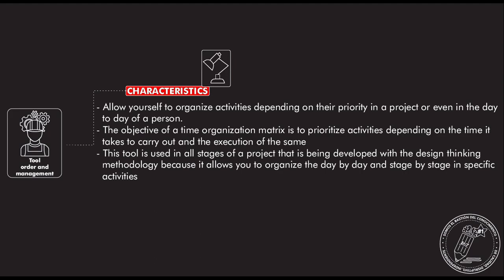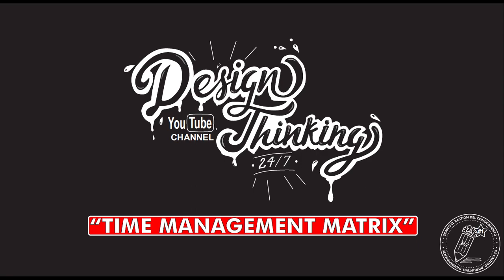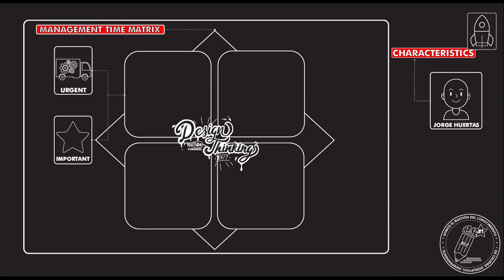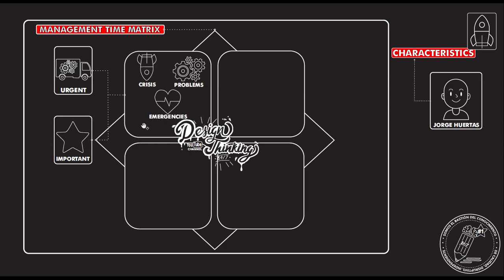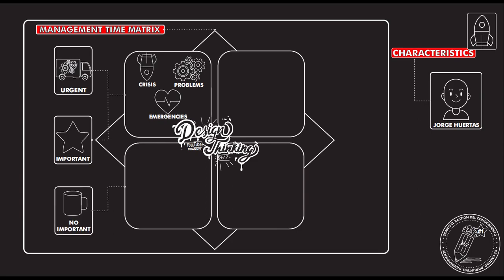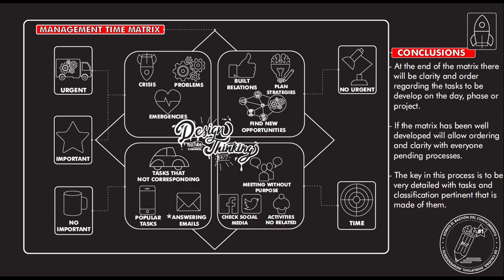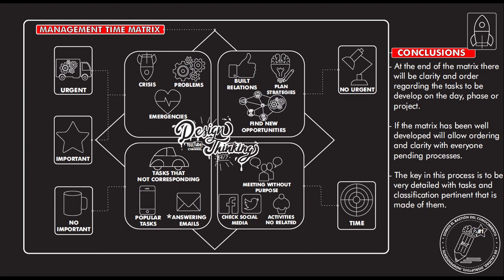What is and how to use a "TIME MANAGEMENT MATRIX"? How does it works? Step by step. Temp 21 - Ep 329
Video Tutorial explaining, What is and how to use a "TIME MANAGEMENT MATRIX".